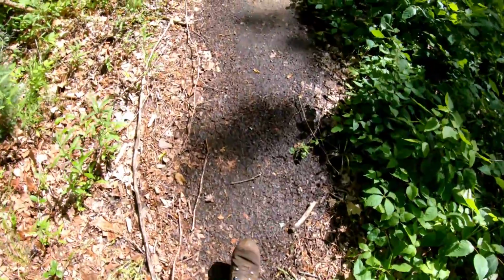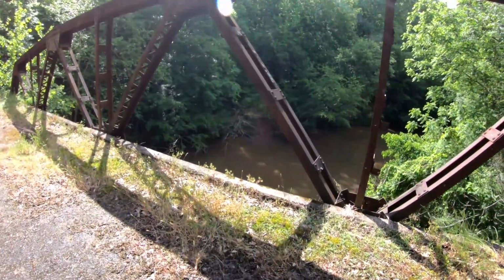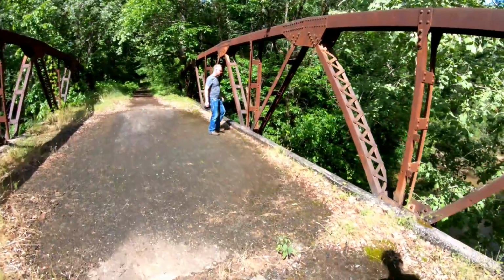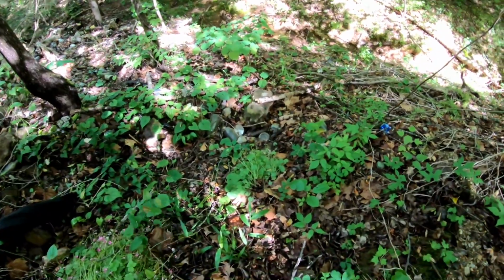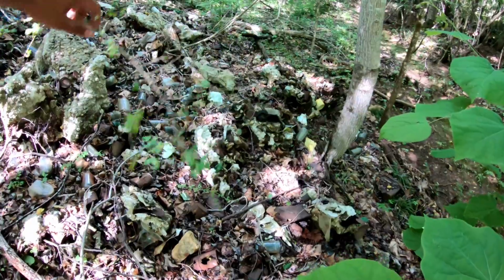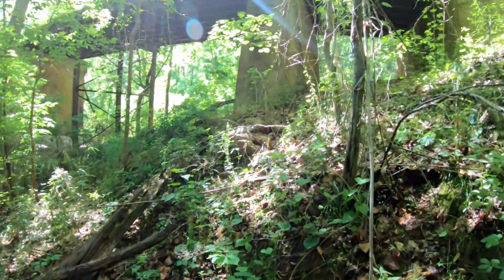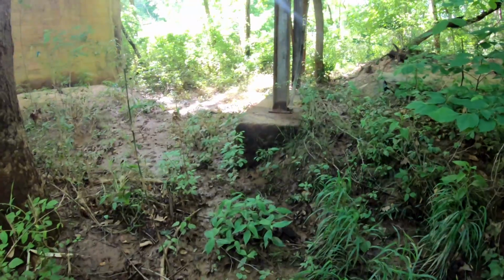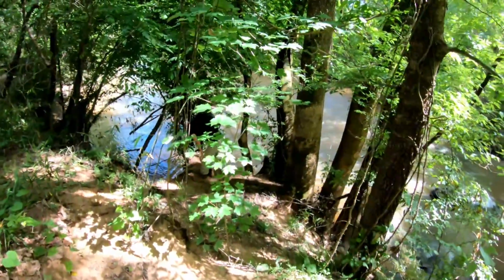Amazing Abandoned Bridge Found In The Woods!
The Sidestep Adventure guys find a cool old iron bridge in the woods!